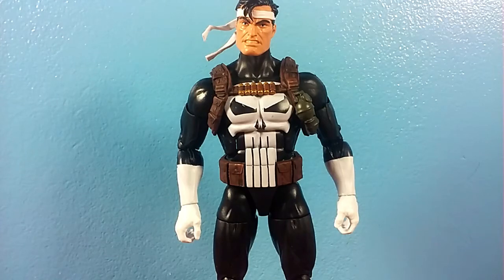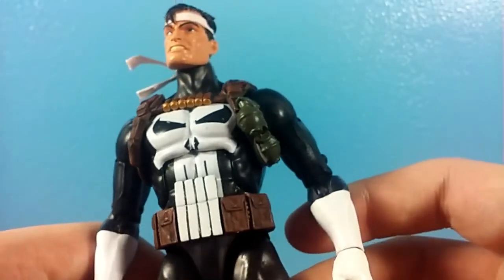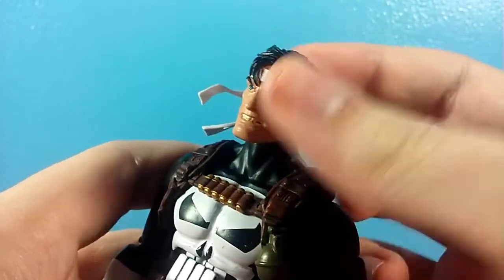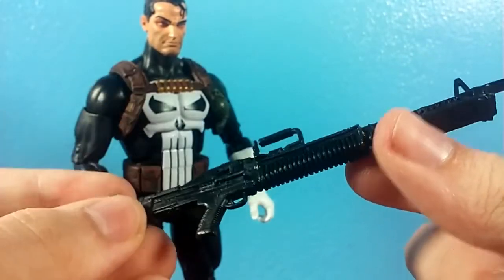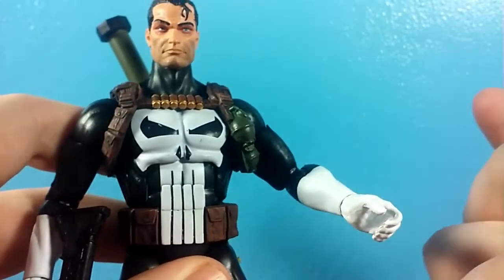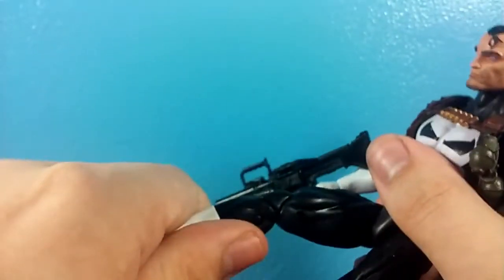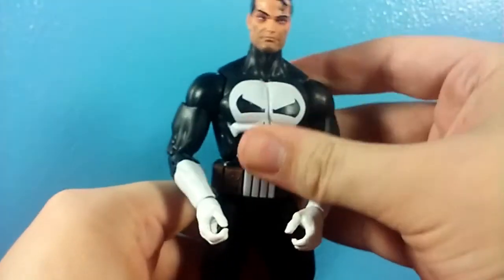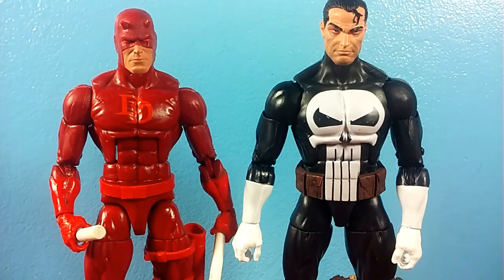The Punisher: Hasbro Marvel Legends Walgreens Exclusive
I see why they call him the punish-HER!... if you get that joke you win some points.